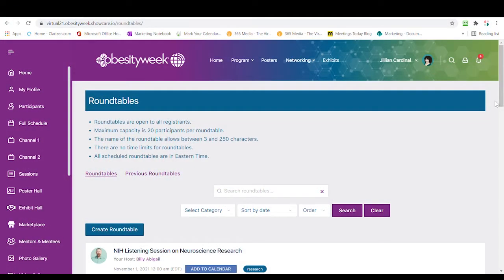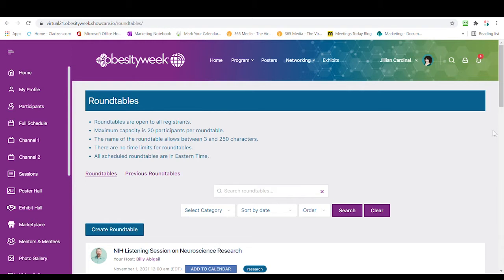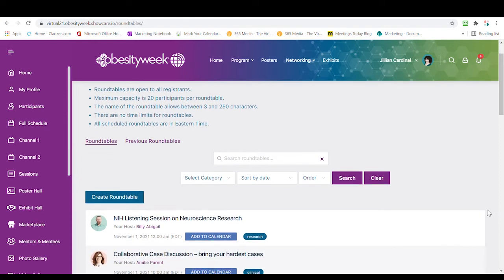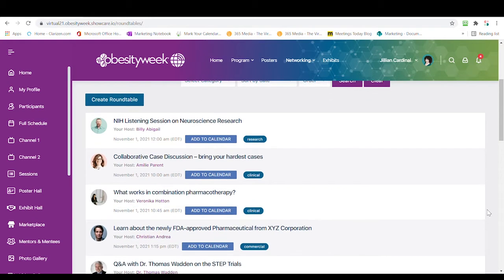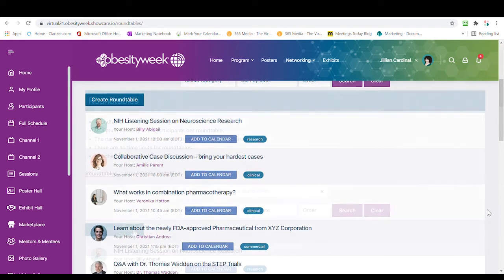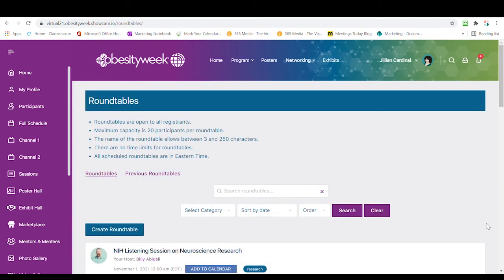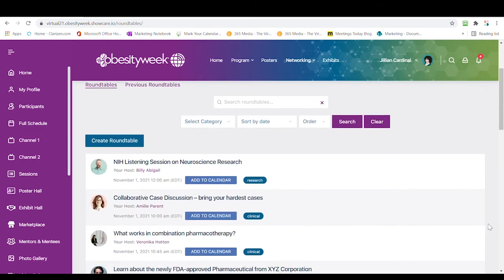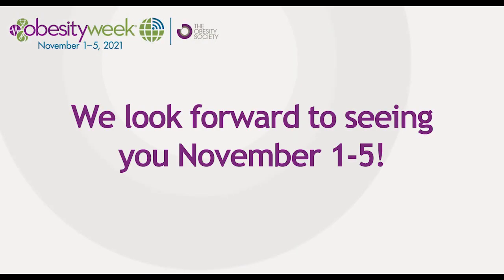ObesityWeek 2021 Virtual Tour of Roundtables